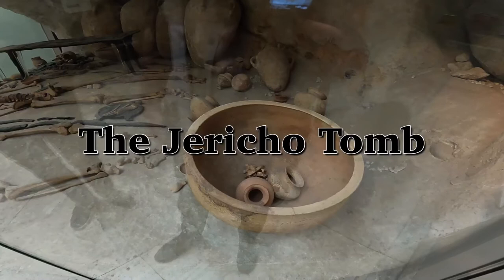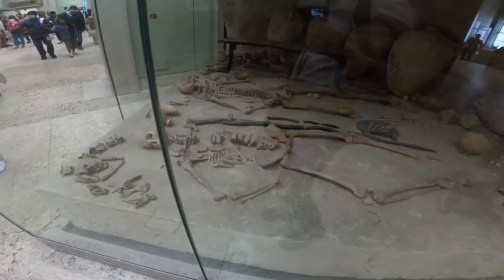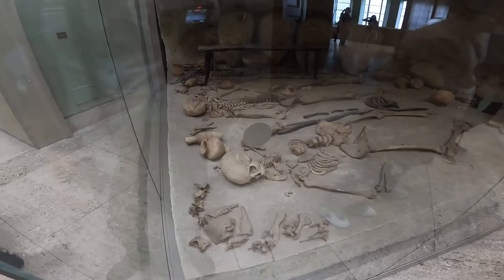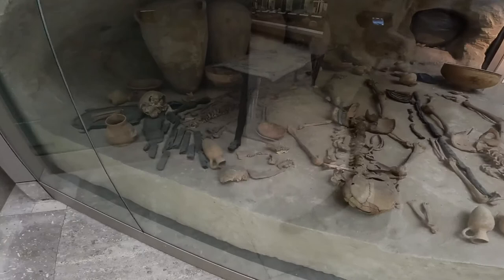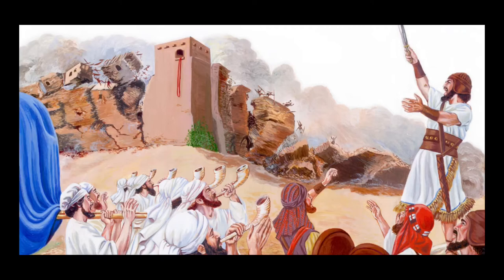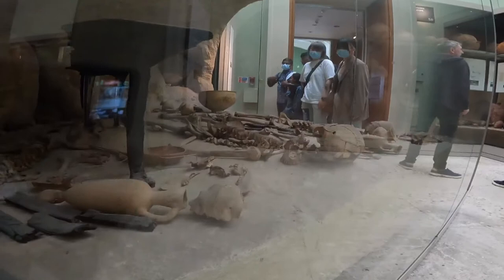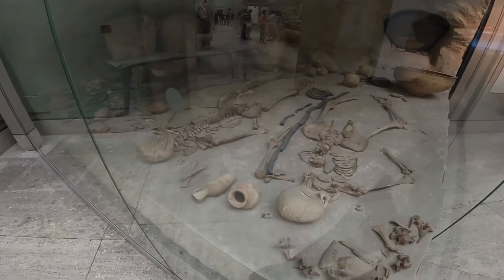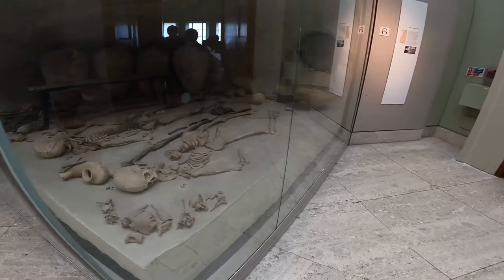The Jericho Tomb | British Museum London | Bronze Age Burial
On display at the British Museum in London is a wonderful reconstructed tomb dating back to the Middle Bronze Age period.

 The tomb is important on a biblical scale as the city of Jericho is mentioned in the Bible -

 This reconstructed exhibit  is from a tomb of seven people, six of whom died at the same time, perhaps in a raid or due to a family feud.  It is from Jericho, most famous for being the home city of Rahab, who with her family, were the only survivors of the destruction of the city by Joshua and his army.

Jericho is said to be the oldest city in the world.

These excavations in Jericho were undertaken by archaeologist Kathleen Kenyon.

 On behalf of the British school of archeology in Jerusalem between 1952 and 1958.

 The excavation uncovered many tombs in the area to the north of the city mound. These were shaft tombs in which a vertical shaft gave way to an underground burial chamber.

 The tombs date from the middle bronze age and they are particularly impressive because many of them as a result of environmental conditions, had preserved organic materials,

Wood, leather, textiles and even human flesh.

  The remaining displays throughout this gallery showcases wonderful displays of the archeology discovered throughout this incredible region.